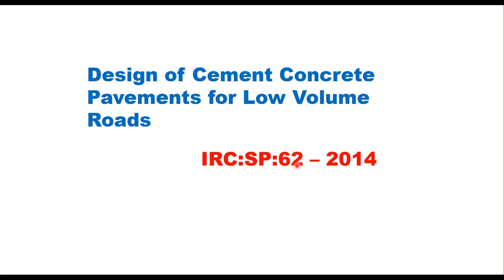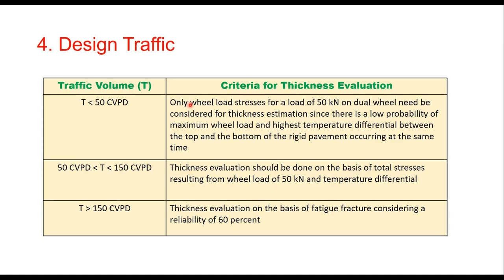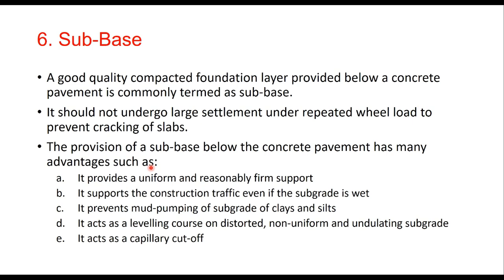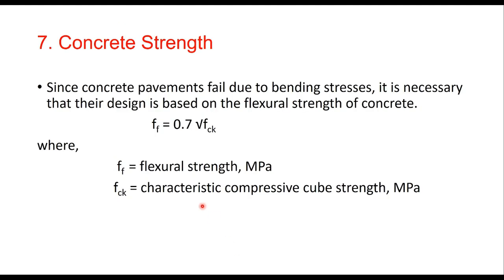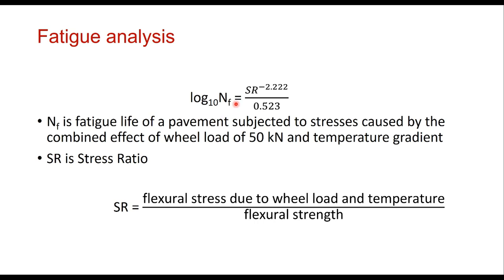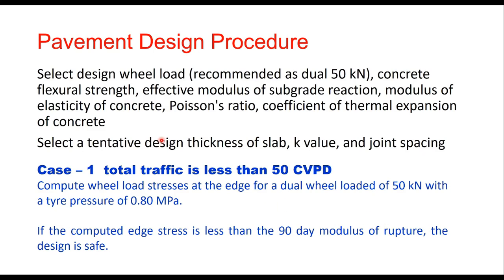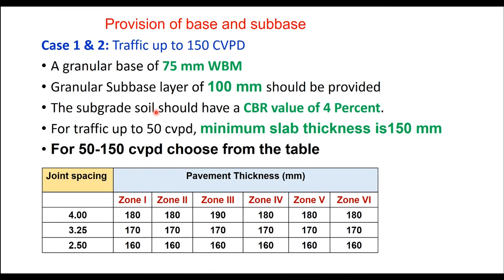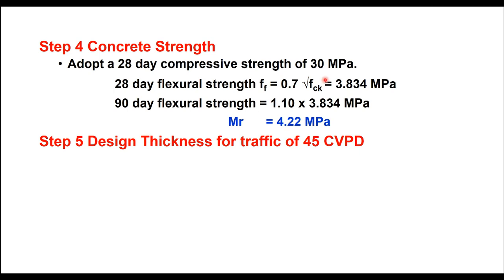Design of Concrete Pavements for Low Volume Roads.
IRC SP 62, 2014, Concrete Roads for Rural Areas, Low volume roads, Design of CC roads for traffic less than 40 cvpd, Factors governing design of low volume roads, Wheel Load, Tyre Pressure, Design Period, Characteristics of the subgrade, Design Traffic, Sub-base, Concrete strength, modulus of subgrade reaction, Plate Bearing test, provision of a sub-base below the concrete pavement, types of subbases, effective modulus of subgrade reaction, Standard Deviation of Compressive Strength, Fatigue Behaviour of Concrete Pavement, Fatigue analysis of Concrete Pavement in low volume roads, temperature stresses in a CC pavement, Critical Stress Regions in a concrete slab, edge stresses, corner stress, curling stress,

This video explains the procedure of designing a concerete pavement for low volume roads as per IRC: SP: 62, 2014